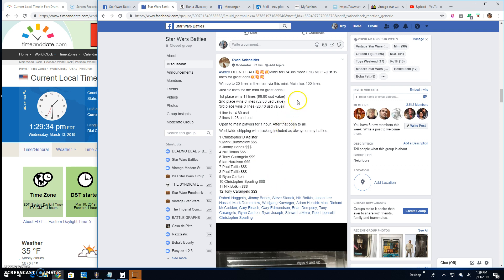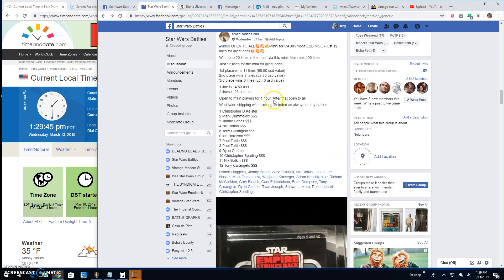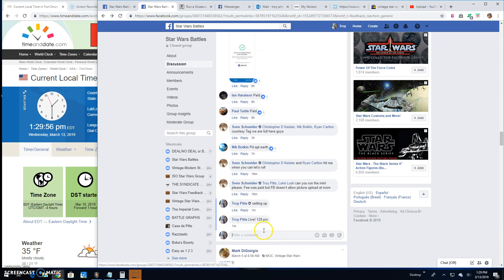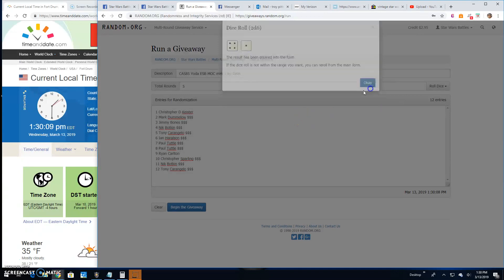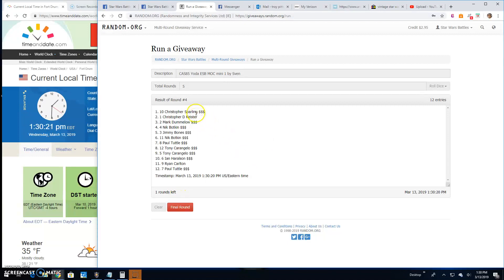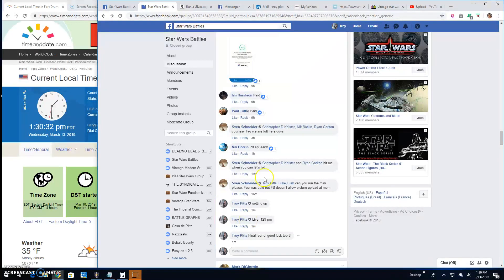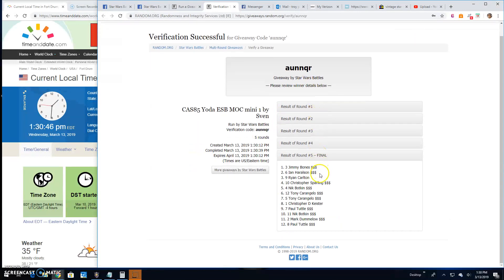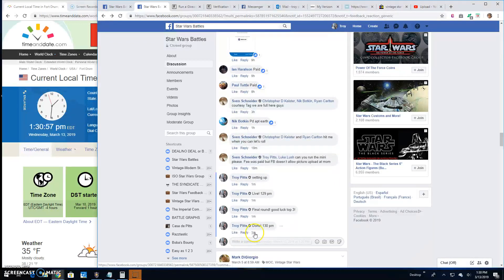CAS85 Yoda ESB MOC mini 1 by Sven